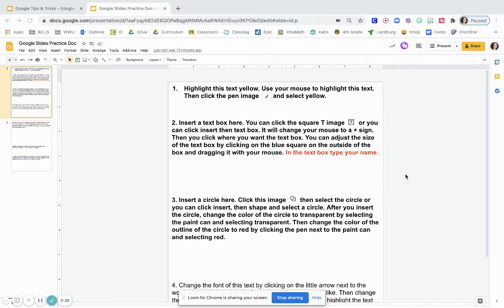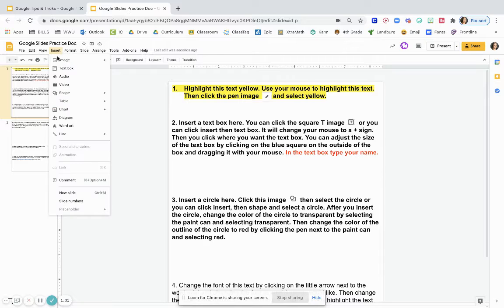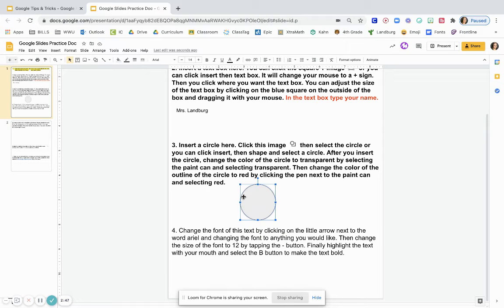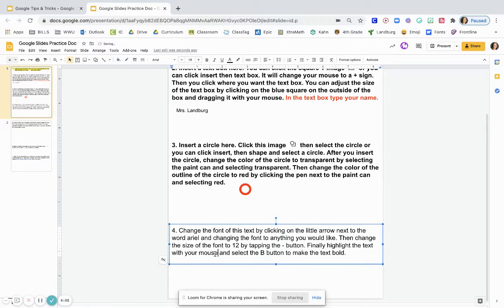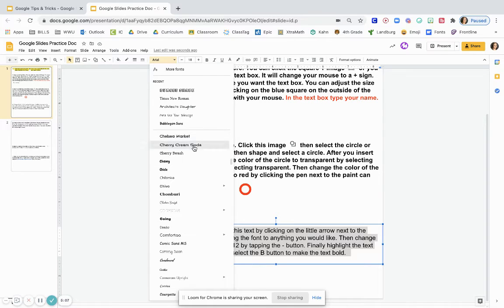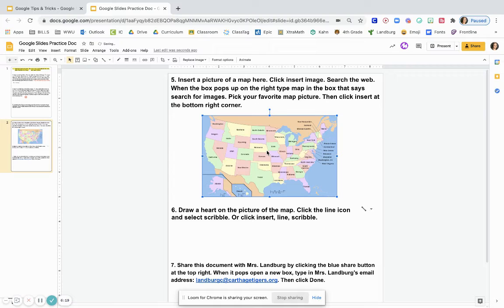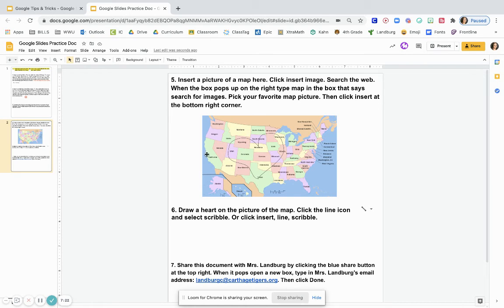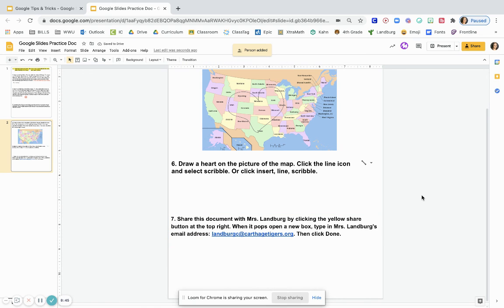Completing Google Slides Practice Assignment